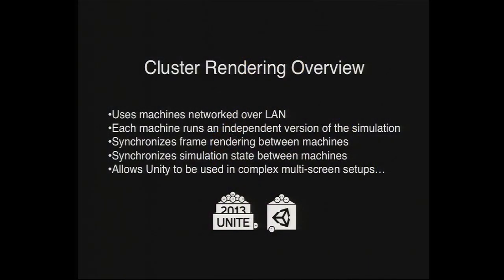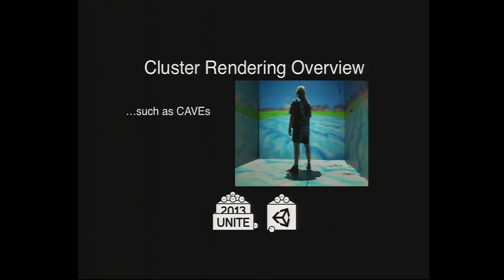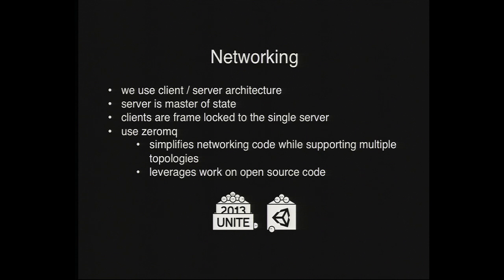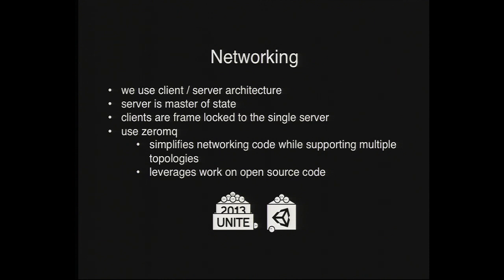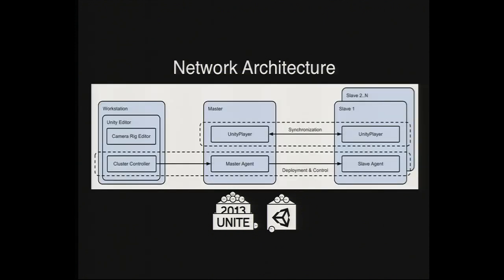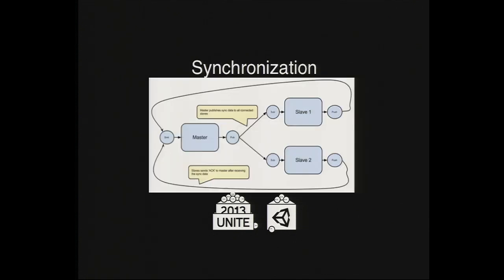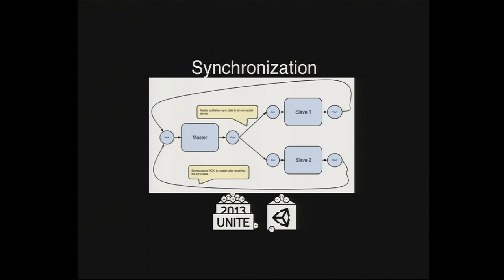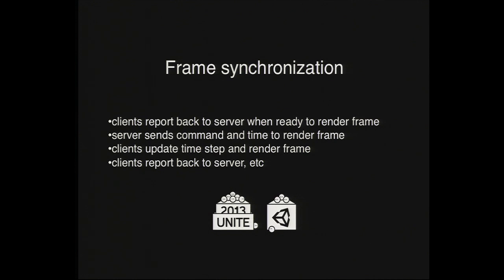Unite 2013 - Cluster Rendering Tech Preview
Pete Moss, Unity's Field Engineer in simulation and visualization, about cluster rendering. Cluster rendering is a way to sync multiple players on a network. Networking is using a client/server architecture and leverages work on open source code.